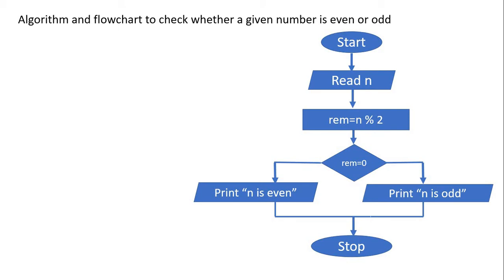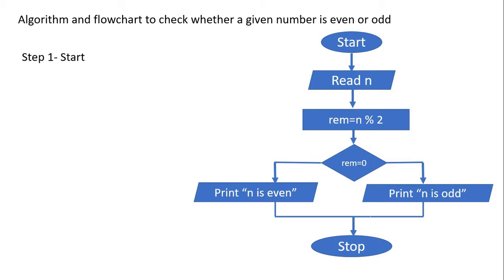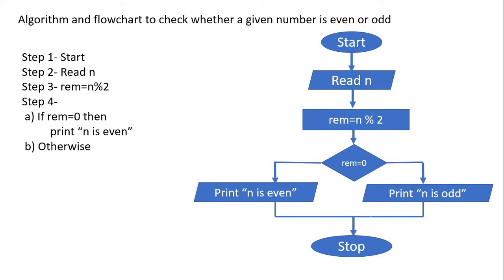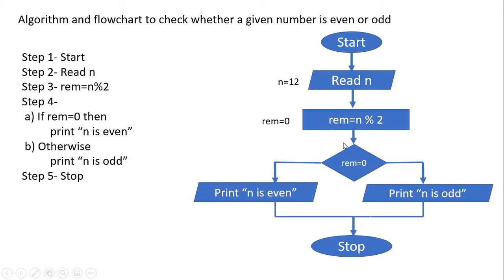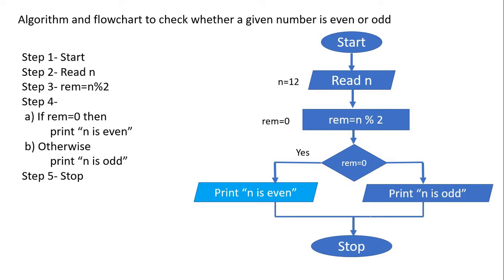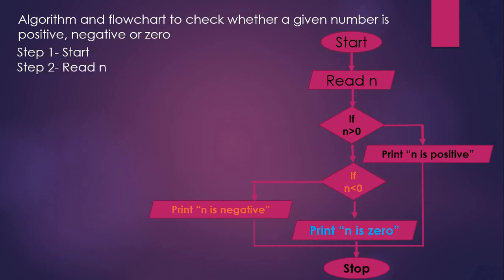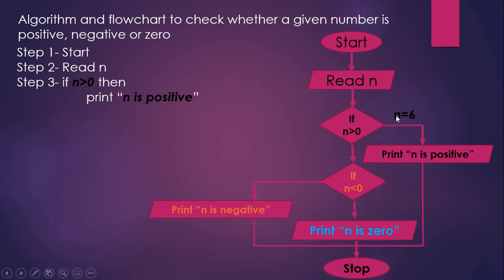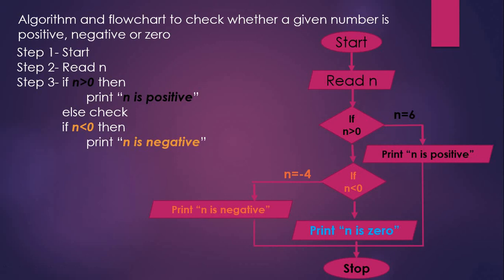Bcom4 Module1 class11 Algorithm & Flowcharts (Even-Odd and Positive-Negative-Zero)